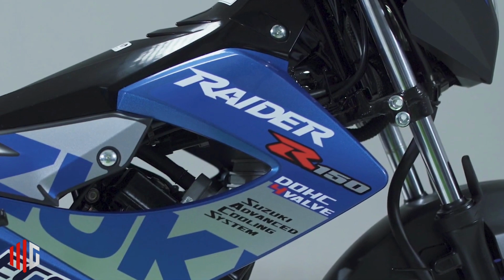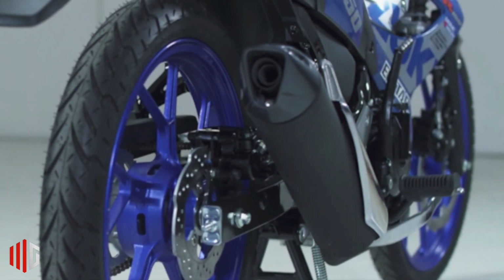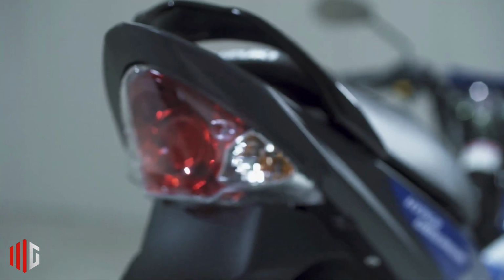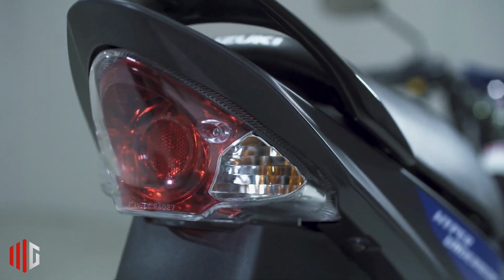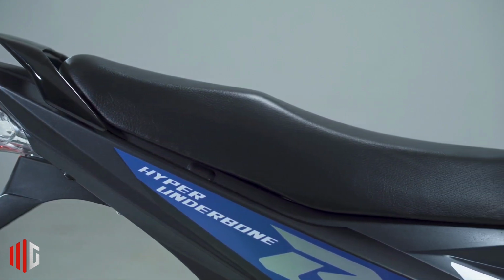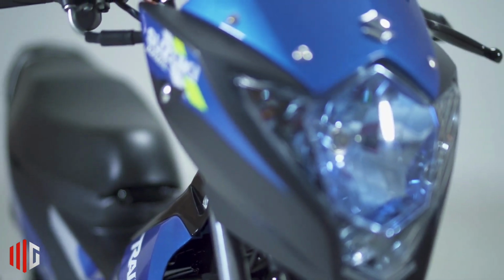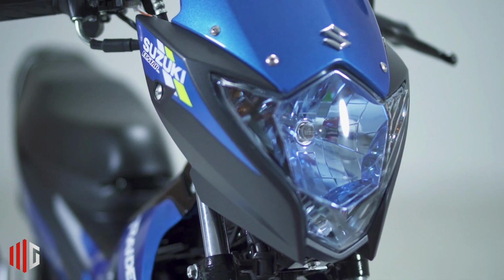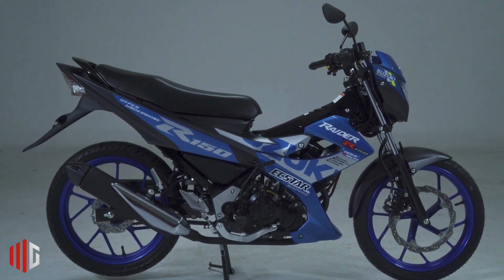The King of the Underbone Suzuki Raider R 150 Carburetor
raider 150
raider 150 fi
suzuki
raider 150 carb
suzuki raider
raider fi
suzuki raider 150 carb
suzuki raider 150
yamaha
suzuki raider 150 fi
sniper 155
joriel olaes
raider
motorcycle
honda
kawasaki
motorshow
thaiconcept
street bike concept
aun pipe
kou pipe
daeng sai4
lowkey thailook
suzuki raider 150 carb 2022
raider 150 pcc top speed
aluminum raider
aluminum raider bike
aluminum frame installation
r150 drag bike
r 150 pcc set
pcc r150 top speed
drag race 2022
cebu drag race
philippines drag race
pinoy vlogger
thailand racing motorcycle
thailand racing
upperspeed thailand
pcc raider 150 set up top speed
pcc raider 150
pcc raider 150 set up
25g raider 150 set up
25g drag race
racing lion
team kadaot
kit vlogss
raider 150 pcc setup
mga nagustuhan ko sa raider 150
evo helmet
raider150 fi
evohelmet
suzuki gsx r150 vs underbone king raider 150 fi full engine specs revealed! mga kaibahan sa makina!
raider 150 fi unstoppable
rematch | rs150r vs raider fi 150 | king vs assassin
the king! suzuki raider 150 fi vs carburetor
suzuki raider r150 fi review
the raider 150 fi
raider f.i 150| thailand concept |compilation
raider 150 fi issue
suzuki raider 150 fi and raider 150 carb | ph
suzuki raider 150 fi | full review
raider 150 carb typ
change oil...
motortrade ph...
motortrade...
raider r...
motovlog
baguhang vlogger mix...
raider 150 fi.
raider r 150...
suzuki philippines...
basic reviews of raider 150 fi
raider fi review
raider fi road-test
raider fi roadtest
raider fi 1st impression ride
raider 150 fi basic reviews
fastest suzuki raider
fastest suzuki satria
fastest suzuki raider satria
suzuki satria 2022
2022 suzuki raider
latest suzuki raider 2022
@pogiboyz motovlog
satria fu
new breed
thailook
raider 150 carb street bike
raider 150 carb thai concept
raider 150 carb modified
raider 150 carb loudest pipe
raider 150 carb violet loudest pipe x motorshow
rimset
installing wave rimset for raider 150 carb
wave rimset
mga nagustuhan ko kay suzuki raider 150carb
raider 150 review philippines
raider 150 review carb
raider 150 review 2022
raider 150 carb specs philippines
raider 150 carb review
suzuki raider 150 test drive
suzuki raider 150 review
raider 150 test drive
raider 150 review
raider 150 carb specs
raider 150 ang binili ko
bakit raider 150 ang binili ko
bakit gusto nila ang raider 150
bakit raider 150 kinuha ko
loudest pipe
pangarap kong motor
raider 150 king of underbone
raider 150 tagalog
raider 150 fi loudest pipe
raider 150 fi titan black loudest pipe x motorshow
namamatayan ng makina sa high rpm
namamatayan ng makina raider 150 fi
raider fi vs raider carb all stock
raider fi vs raider carb digmaan super load category
raider fi vs raider carb digmaan
stock ecu
king drag brake hose
brake hose
king drag
downshftvinci
makina
motophil
tagalog
tutorial
philippines
indonesia
r150fi
r150
motor
rcb
racing boy
blogger
racal
cf moto
sym
rusi
raider r150 carb
ktm
raider 150 tips
moto
kambyo
moto vlogging
vlogs
raider 150 6 speed
underbone
belang
satria
suzuki raider 150fi and carb
raider 150 fi compare to raider 150 carb
raider 150 fi vs. raider 150 carb
suzuki raider 150 fi vs carb
raider 150 fi and raider 150 carb difference
suzuki raider 150 fi vs suzuki 150 carb
suzuki raider 150fi
all new suzuki raider 150
suzuki raider 150 carb 2021
buying raider 150 carb
raider 150 fi review
raider 150 fi 2021 model
dadds cabin
raider 150 stock carb
sniper 155r
bakit raider 150 carb ang napili ko
magkano raider 150 carb 2022
apido
150 cc
hyper underbone
pitsbike
dads cabin
ecu
raider 150 fi ecu
boss alphon
loaded wars
streetbike
raider carb
zx25r
automotoshow cdo
fastest raider 150
king of underbone
raider 150 generations
cdo motorshow